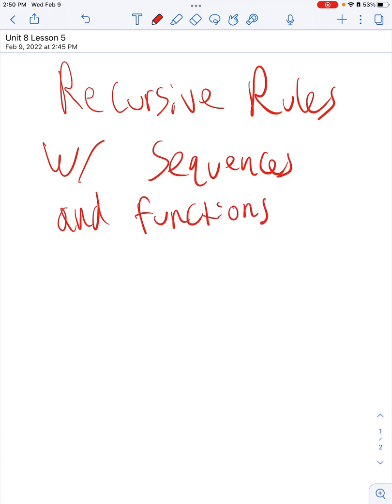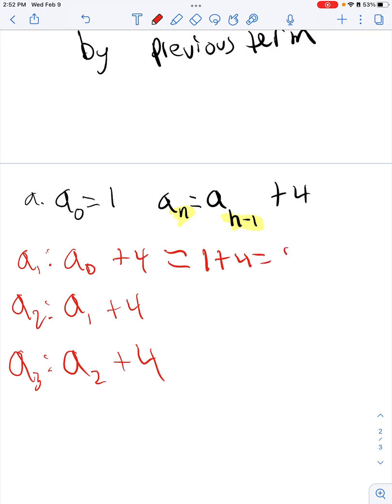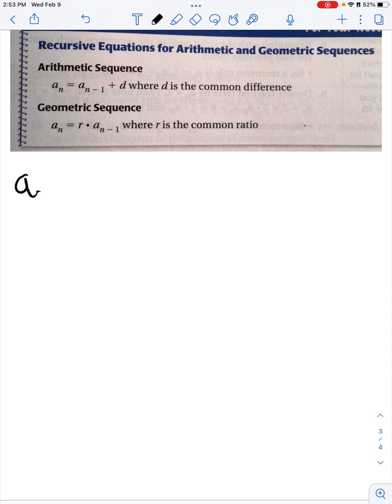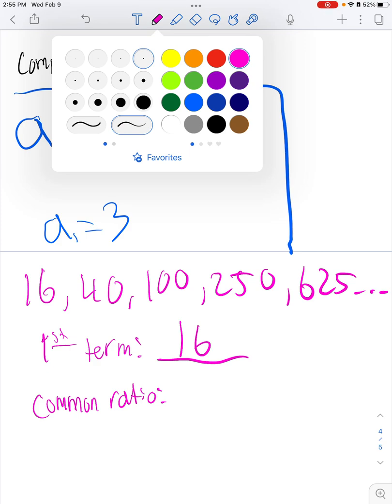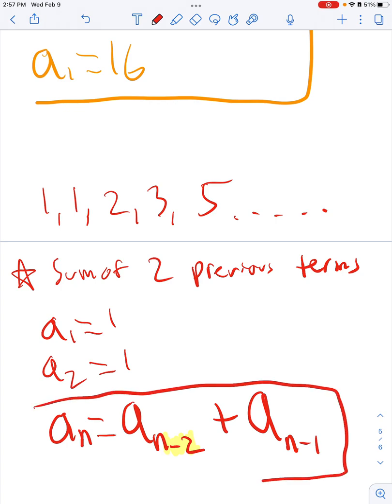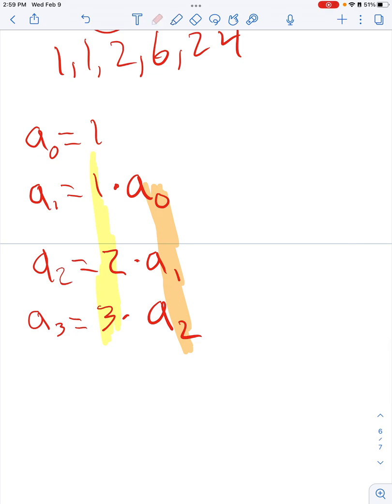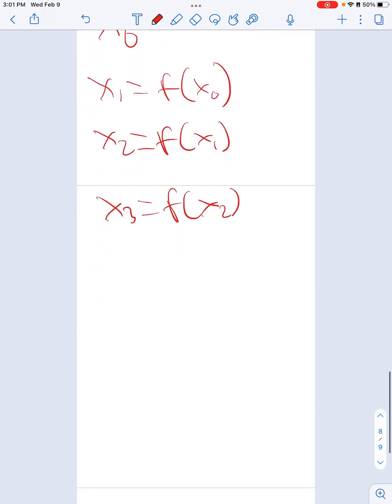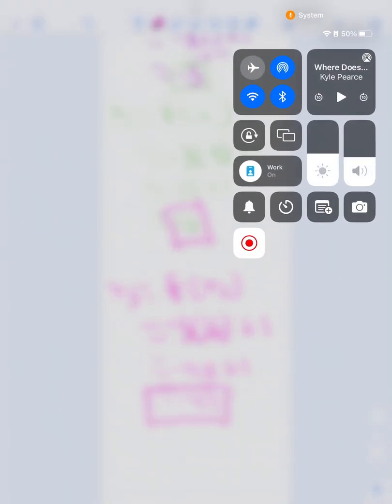Unit 8 Lesson 5 (ALG 2)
I can use recursive rules for sequences.